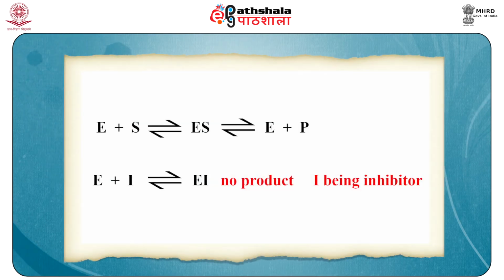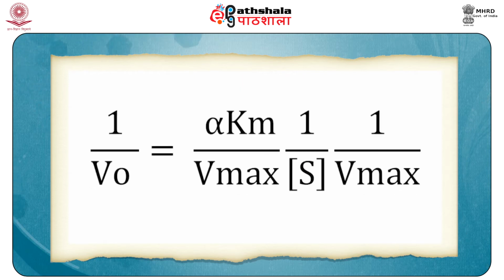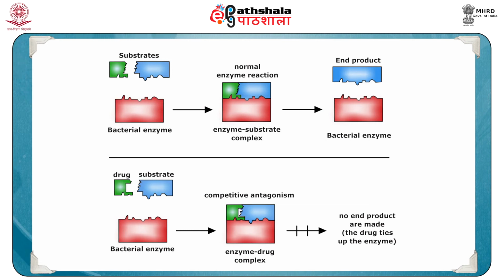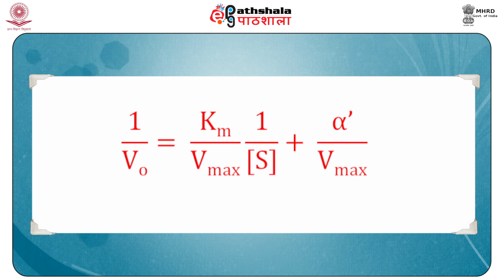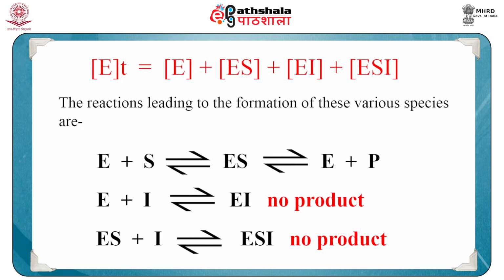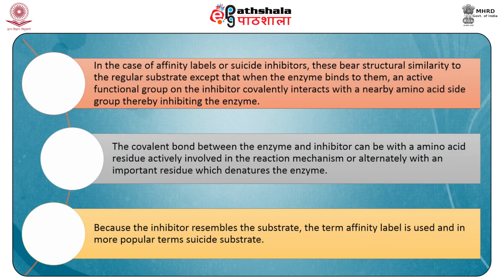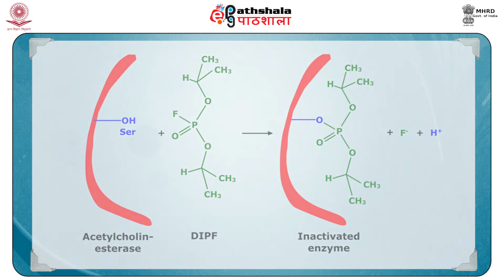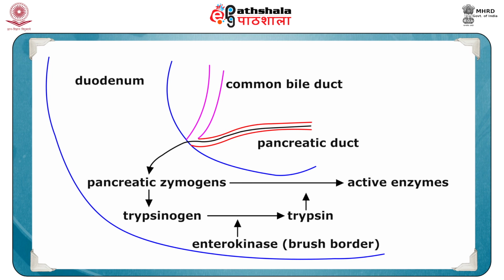M-18. Enzyme Inhibitions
MODULE:-Enzyme Inhibitions